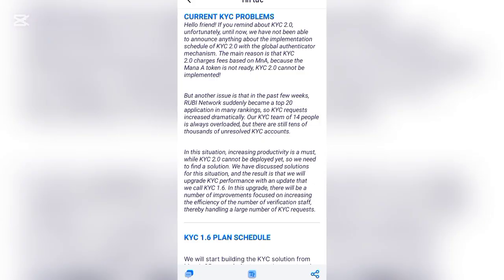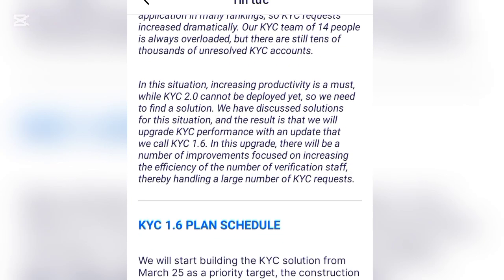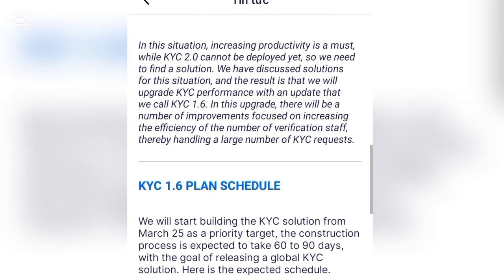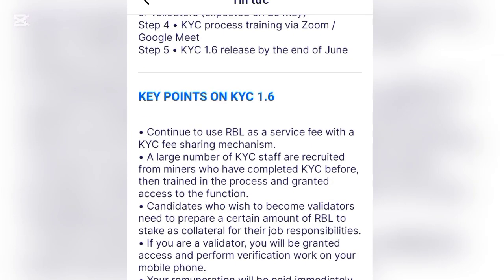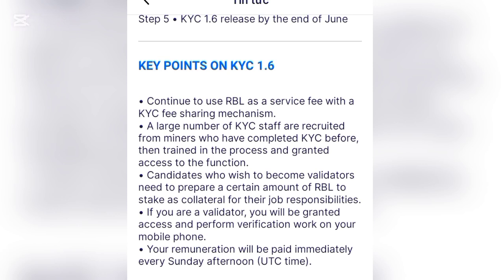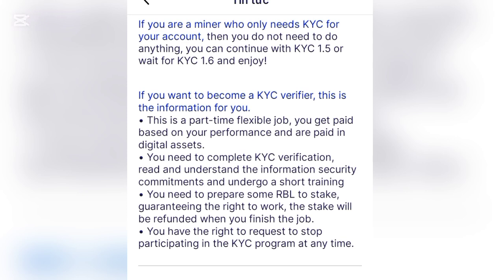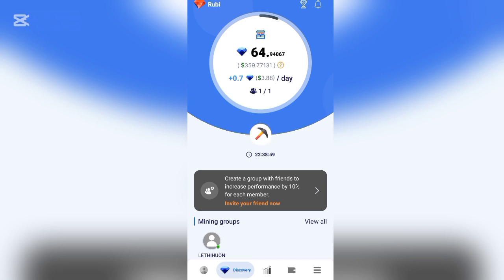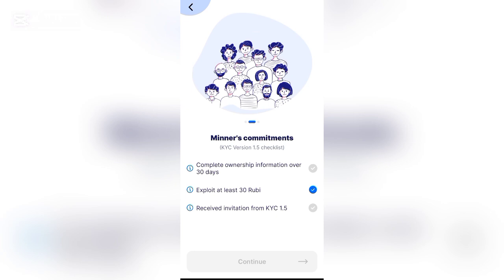SOLVE Rubi Network KYC Problem FAST?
Are you tired of dealing with the Rubi Network KYC problem? In this video, we'll show you the fastest way to solve it and get verified quickly. Learn the most effective methods to overcome the obstacles and get back to using the Rubi Network without any hassle. Our expert tips and tricks will guide you through the process, making it easier for you to complete your KYC and start enjoying the benefits of the network. Watch until the end to discover the secrets to solving the Rubi Network KYC problem fast!

Join me as I take on the challenge of solving the Rubi Network KYC problem as quickly as possible!
Download RUBI From Your PlayStore And App Store and USE THIS CODE: GOODNESS